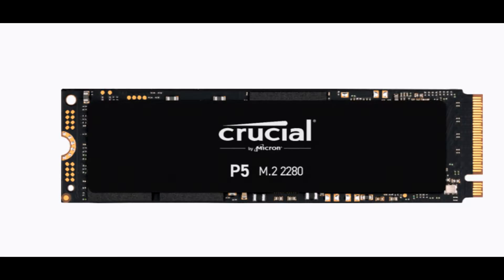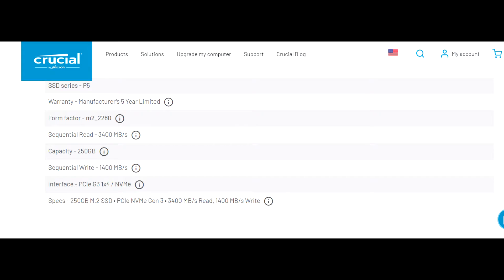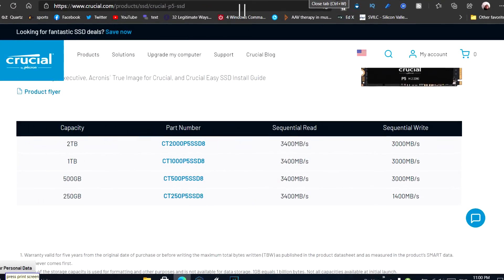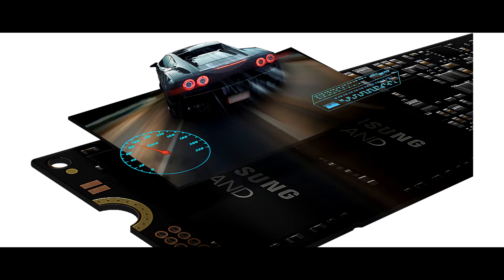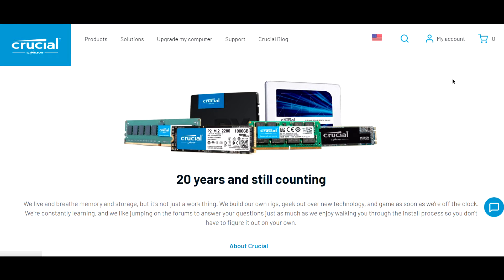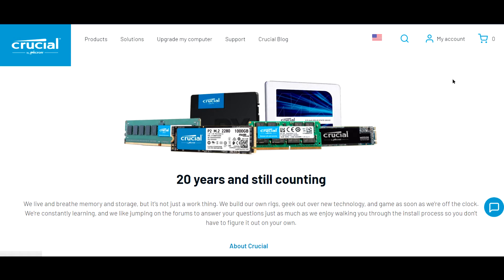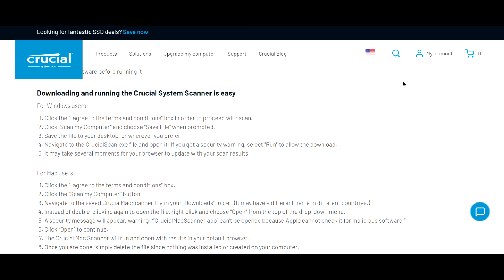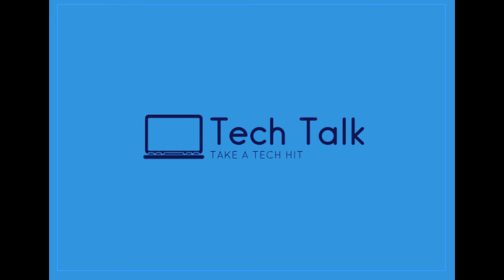one of the Best M.2 SSD For the price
I got a 250Gb m.2 pcie nvme ssd from crucial one of my favorite computer hardware for great prices from ram sticks to storage they never let down They are promising Sequential Read - 3400 MB/s  and Sequential Write - 1400 MB/s
I will install it try it and then tell you guys about it.